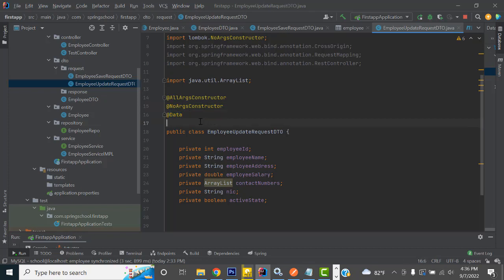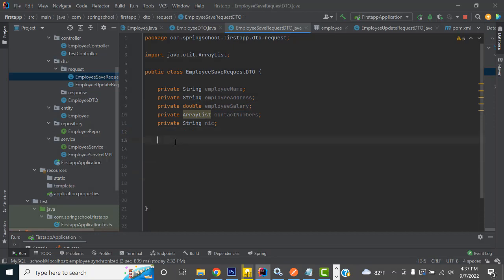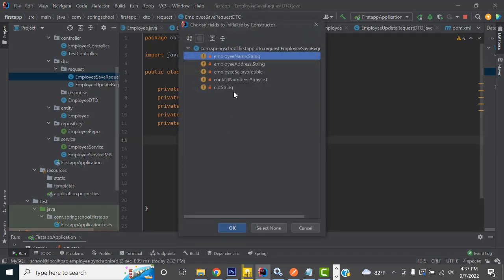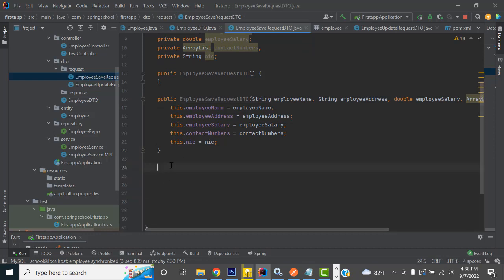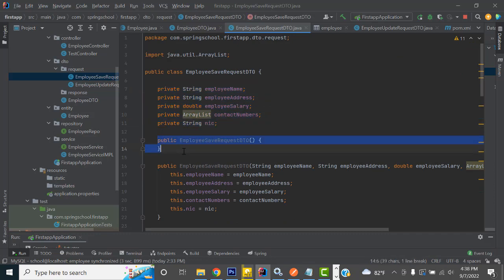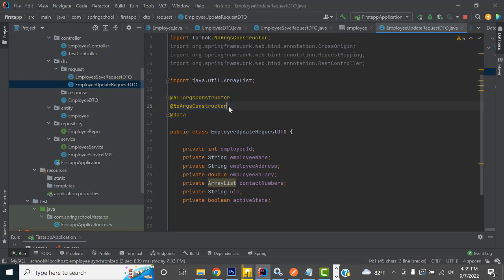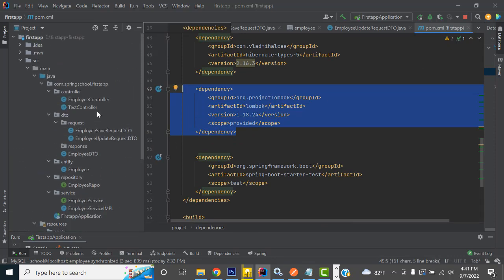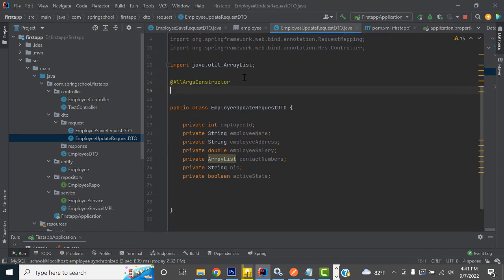and @NoArgsConstructor @Data annotations using Spring Boot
Buy the Premium Courses in Spring Boot with Angular Material, Plus a Hands-On Todo App Project